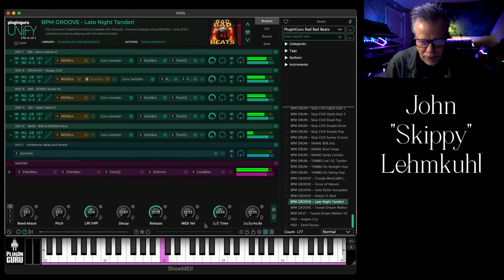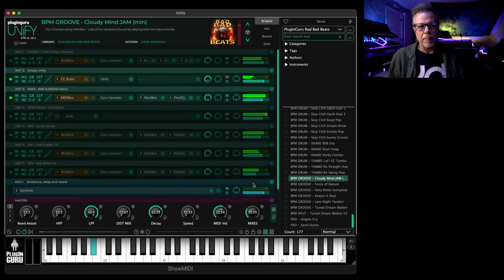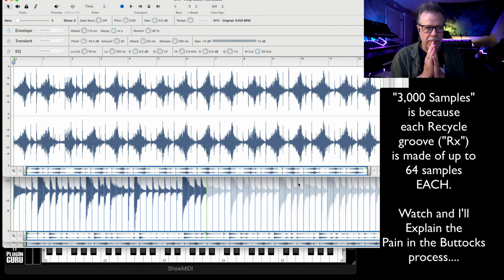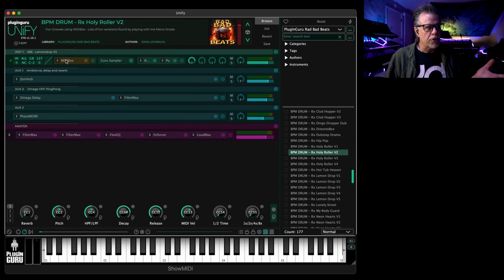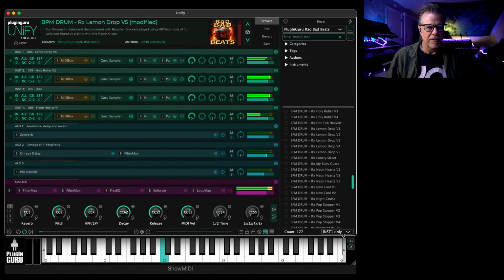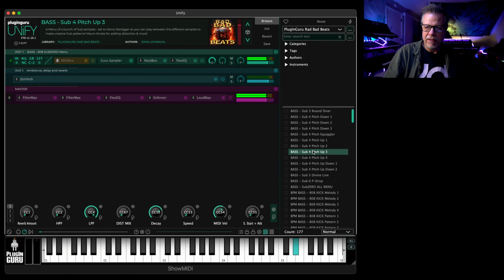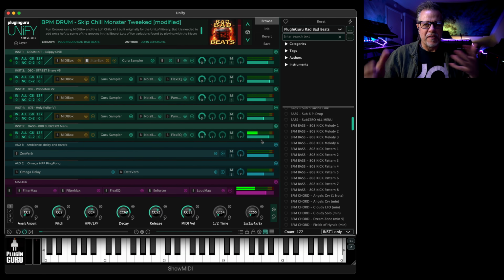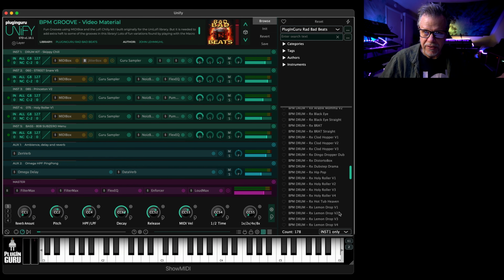RAD NEW Drum Loops for Unify!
New Drum Loop library with 74 Drum Loops I created and then used Recycle 2 from Propellerheads to chop up so you can play them all at the same time in Unify! Only Unify required to play everything you’re hearing in this video.

00:00 - START
00:58 - Introduction
03:54 - How I chopped up the Loops with Recycle 2
05:11 - The Grooves in Unify
09:32 - 3 Drum Kits Included
10:08 - Oops I made a BPM GROOVE Patch from Scratch
11:27 - In Closing - Photos from Trip to Santa Fe